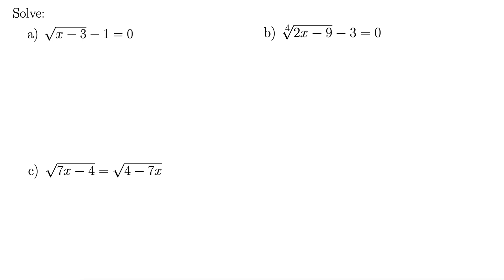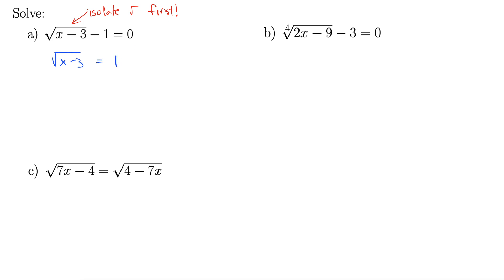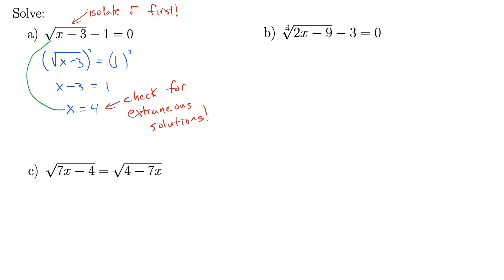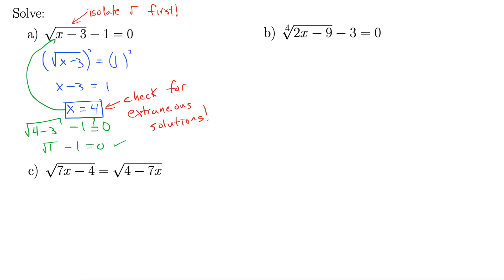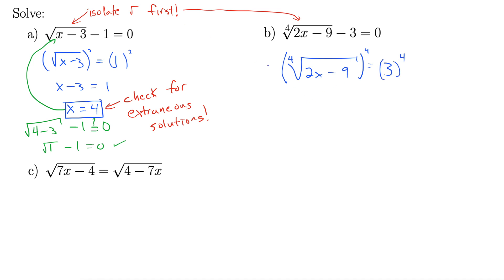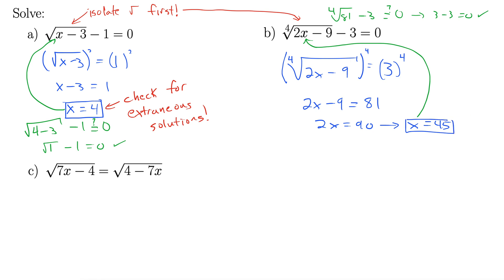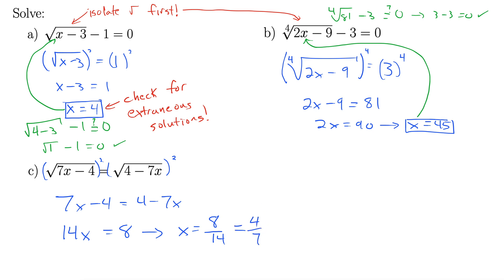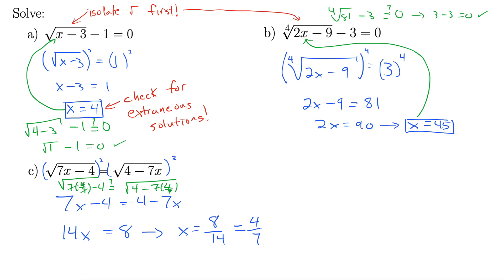Solving Radical Equations with One Radical Expression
This video gives three examples of how to solve radical equations involving a single radical expression.  The radical expression is isolated on one side of the equality and both sides are squared.  The results are checked in the original equation to ensure they are not extraneous solutions.